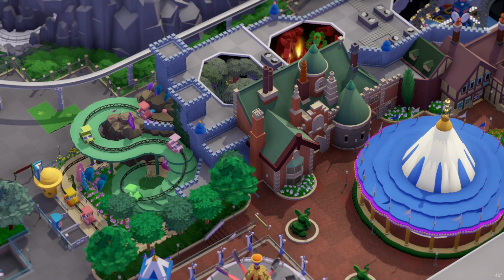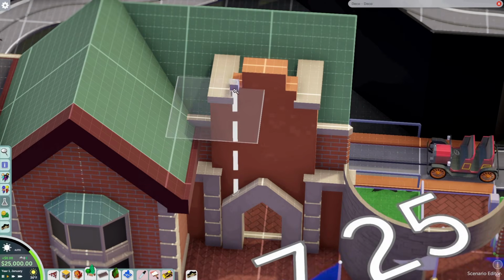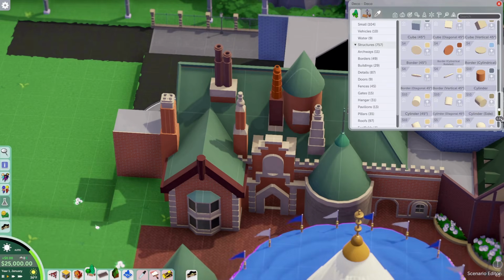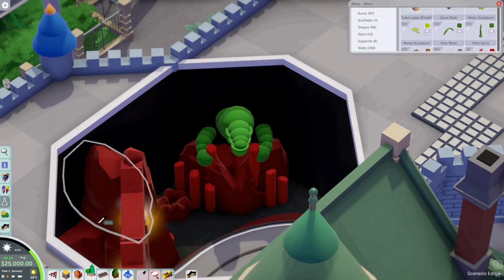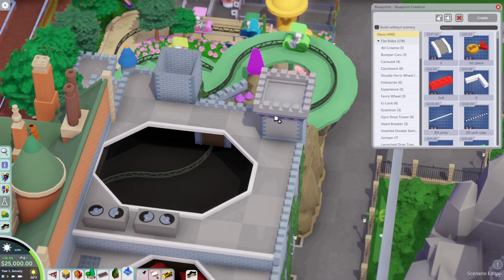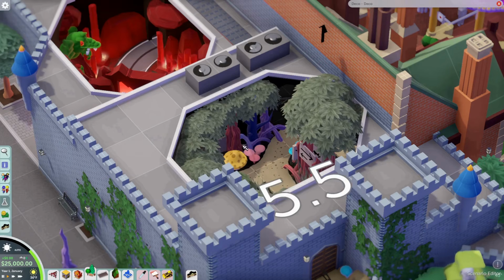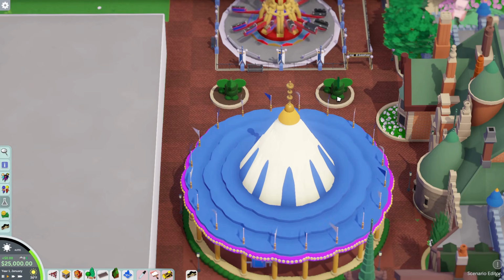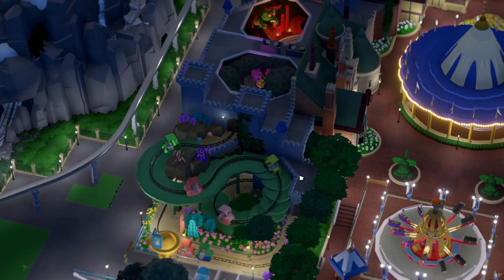Tiny Disneyland - Alice & Mr. Toads - Episode 13 (Parkitect)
Fantasyland is almost complete.